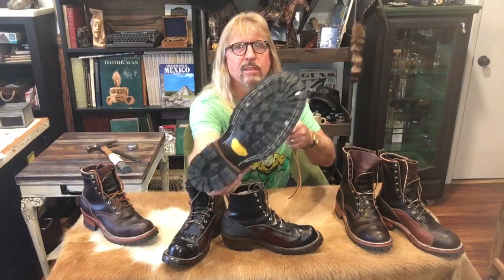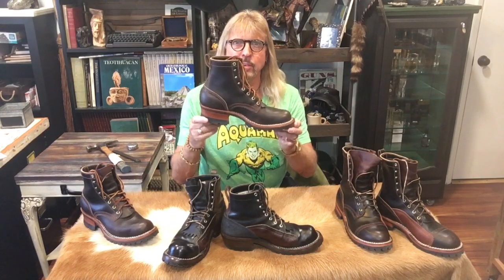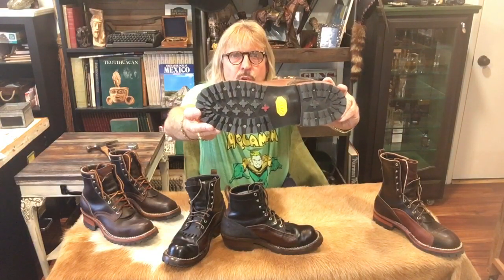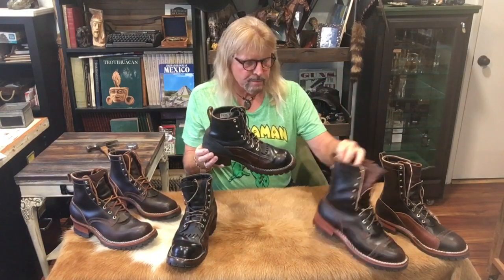Nick’s Handmade boots review!